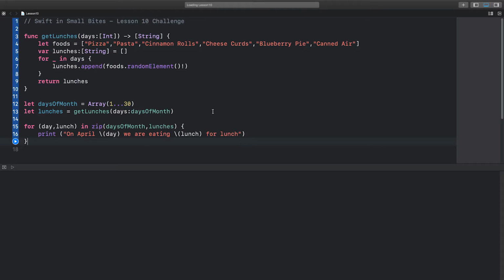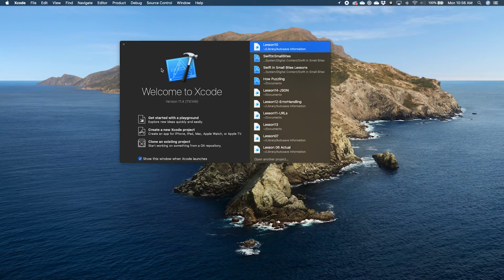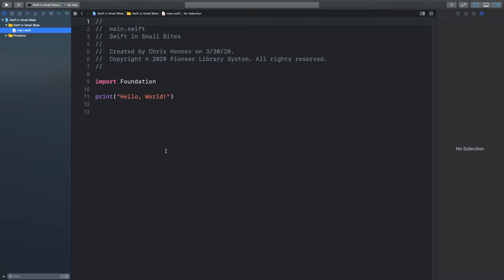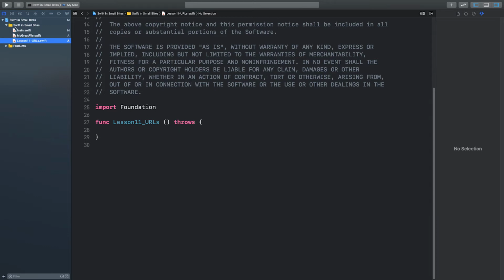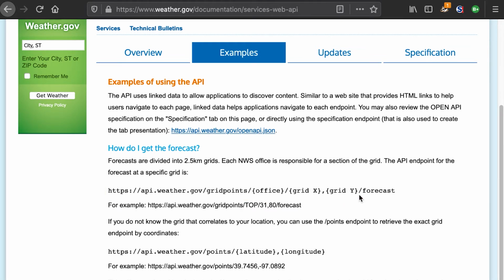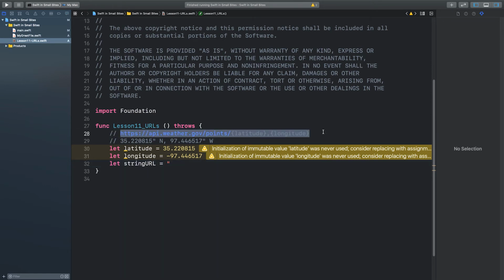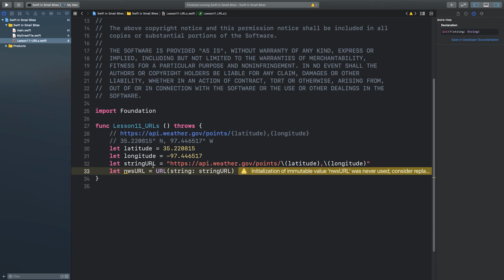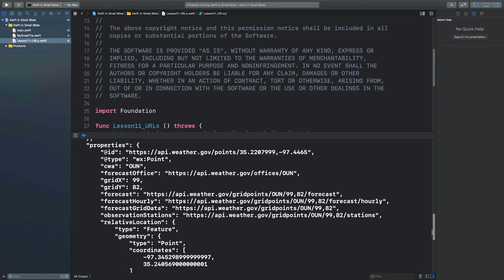Swift in Small Bites, Lesson 11 – URLs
In this episode of Swift in Small Bites, things start to get exciting! Learn how to use Swift to get data from the internet, and begin constructing your first useful program, a weather app.